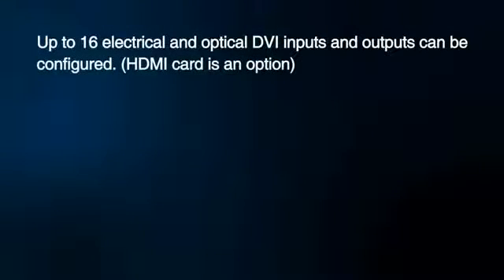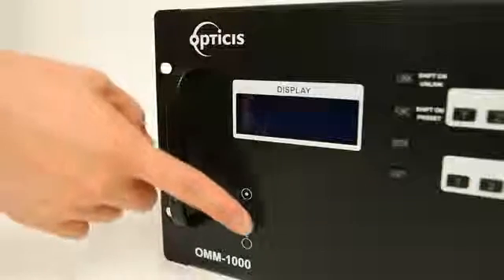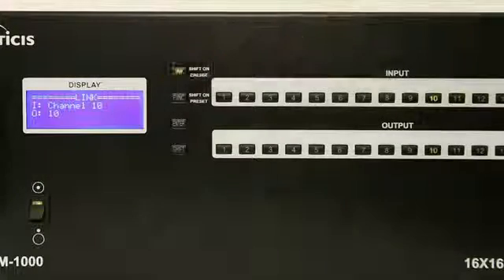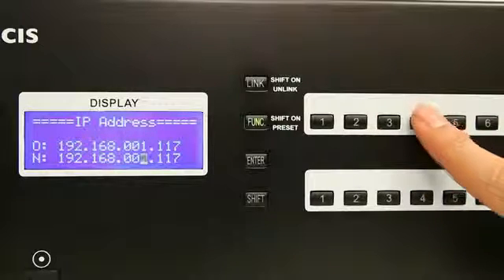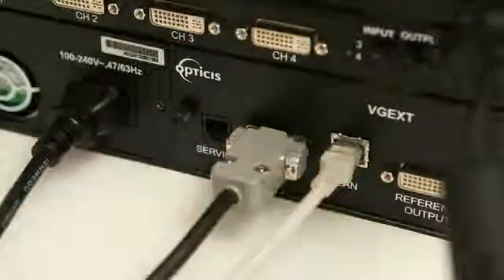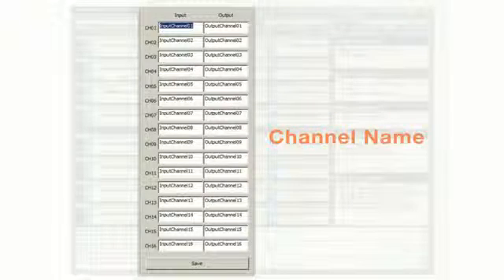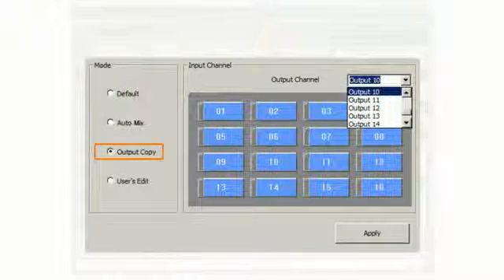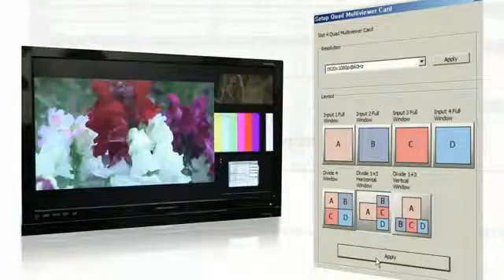16 X 16 DVI Electrical / Optical Router｜ Quick Installation Guide｜ Multiformat matrix｜ OPTICIS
OMM-1000(16 X 16 DVI Electrical / Optical Router) enables you to switch up to 16 DVI inputs to 16 digital displays by using general PC software like Hyperlink terminal, telnet or web browser.

Easy programming feature is accomplished in various manners such as manual input of front key or command line (ASCII or Binary code) input with various interfaces of RS-232, and TCP/IP and it offers you flexible installation with other video controllers or control software.

The input and output cards are composed of 4 ports DVI, therefore user can configures any input and output channels from 4 x 4 to 16 x 16 by plugging the cards into OMM-1000 mainframe. It equips electrical DVI (SDVI-4EI/SDVI-4EO) and optical DVI (SDVI-1FI/SDVI-1FO) input and output cards. Optical DVI input and output cards works perfectly with OPTICIS 1 fiber DVI extension module, DVFX-100 and maximum 1Km DVI signal extension can be managed with this combination.

It also supports wide-range compatibility with respect to systems, consisting of various DVI sources and various digital monitors. It has been designed not only to fully execute the DDC (Display Data Channel)/HDCP (High-bandwidth Digital Content Protection) function between any inputs and outputs, but also to have users designate EDID to inputs for wide compatibility.

Embedded video signal generator and diagnostic function help the user solve the installation problem with easy and optional quad multi-viewer card saves the installation cost.

Opticis Co., Ltd., the world-class solution provider of fiber-optic video & audio connectivity, located in Sungnam-city of South Korea, was founded in December, 1999. Opticis designs and manufactures a variety of fiber-optic digital links of quality and specially applied for long-distance extensions and no electric noises to medical imaging, digital signage, education/government, military/avionics and broadcast.

With a rich technical expertise in fiber-optic components and associated applications, Opticis aims to provide high-speed fiber-optic link solutions for digital video & audio extension and distribution, splitting and matrix routing mainly along with serial data interface and interconnection required in video & audio industry to assure the increased demand of the diversified use in graphic sources.

Opticis has been implementing various interface standards such as the Digital Visual Interface (DVI) for PC-based graphic interface and the High-Definition Multimedia Interface (HDMI) for digital TV industry, DisplayPort for PC and display, Serial Digital Interface (SDI) for Broadcast system, the Universal Serial Bus (USB) for PC Peripherals and the IEEE1394 (FireWire) for digital appliance interconnection.

The Quality Management System has been certified, assessed and complied with the requirements of the quality standard, by ISO 9001:2008 and ISO 14001.

Specialties
Fiber-optic Extension Link, Matirx Router, Distributor & Switcher, Converter, Media Player, Hand-held Video Signal generator, DVI extender, HDMI extender, SDI extender

If you want a more business informarion, please visit following offcial sites.